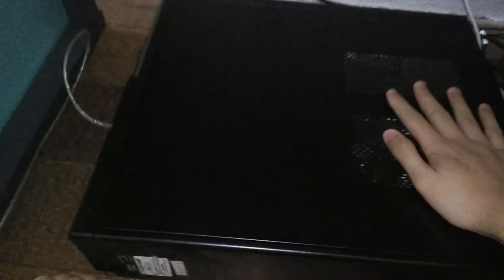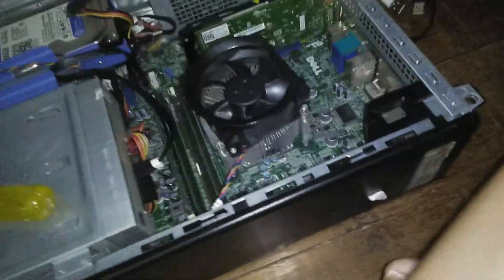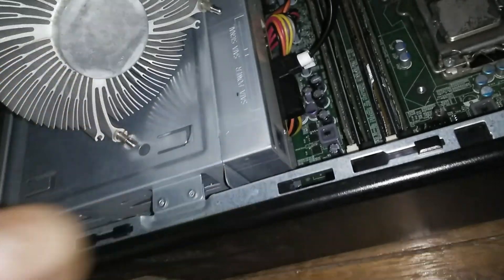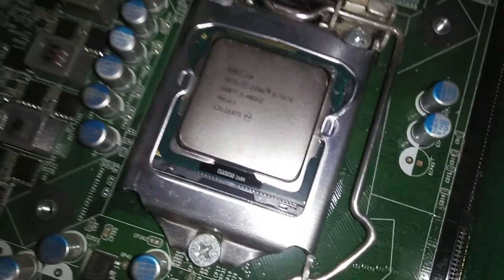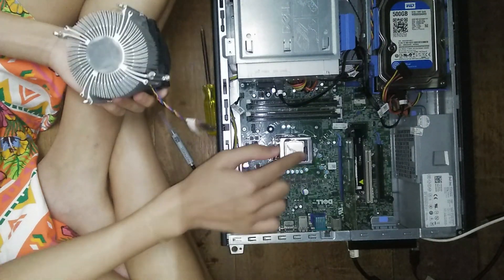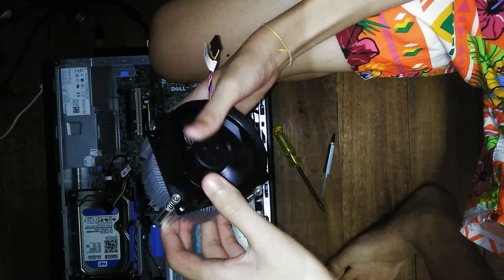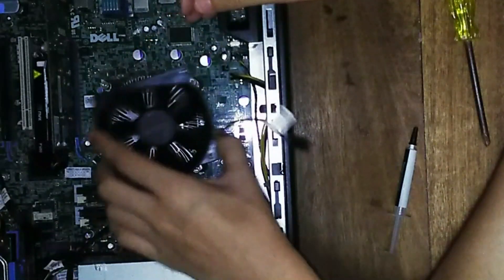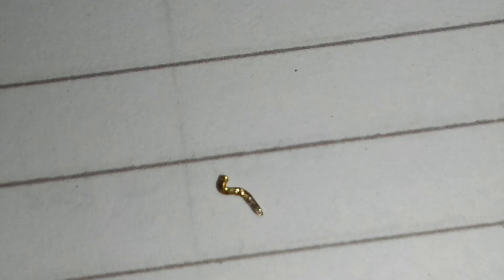Dell Optiplex 7010 Desktop Maintainence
Replacing thermal paste, cleaning out the dust from the heatsink and snapping an internal USB 3.0 pin in a Dell Optiplex 7010.